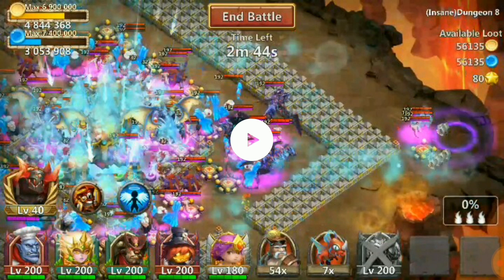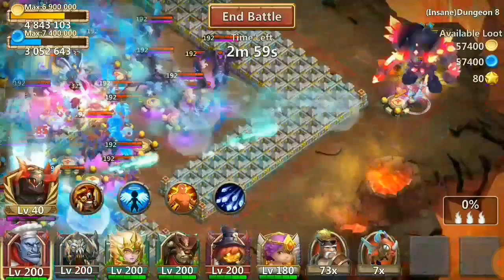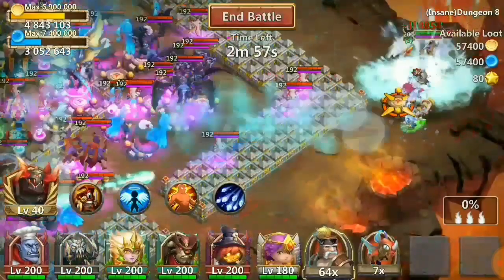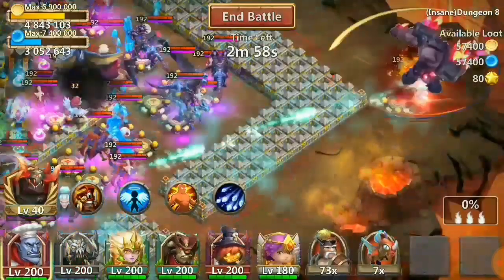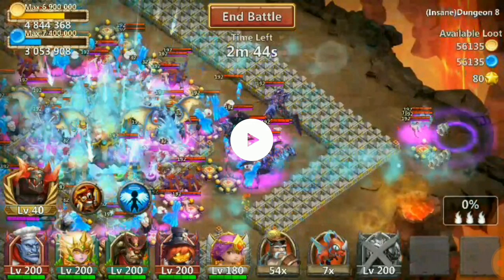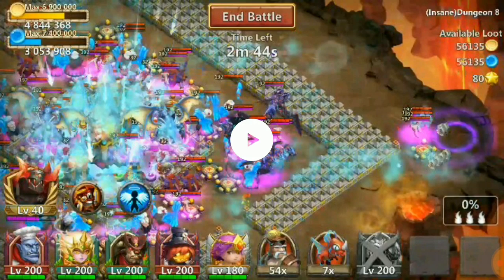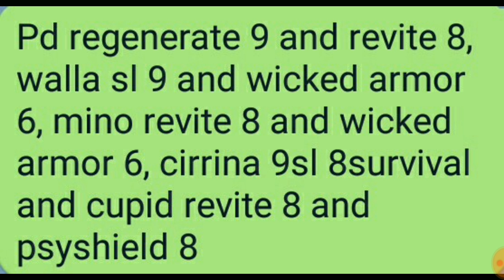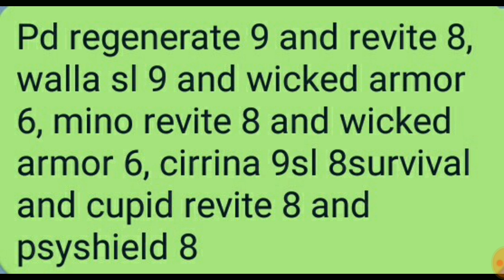Insane Dungeon 8-2 Win I Castle Clash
In this video I am showing you guys an Insane Dungeon 8-2 win. Hopefully this video helps you guys!

Line atbgaming